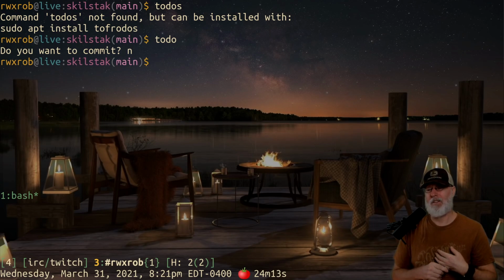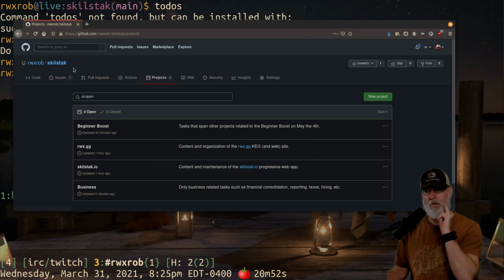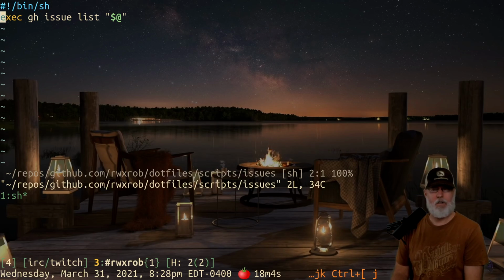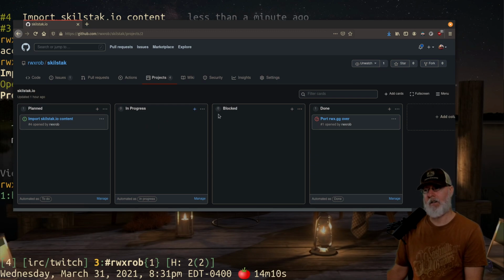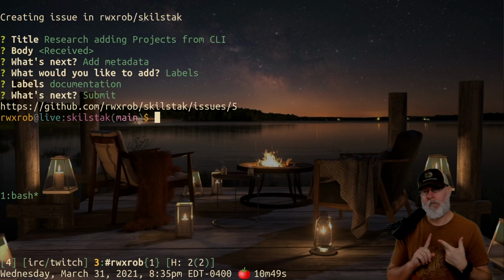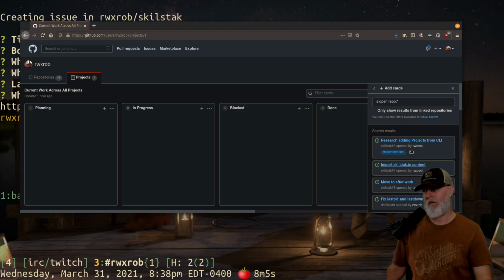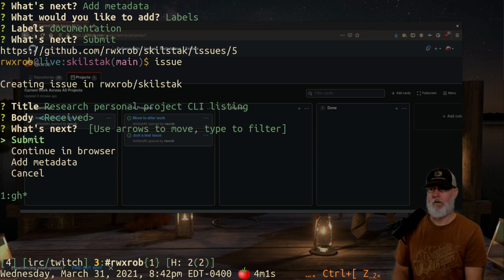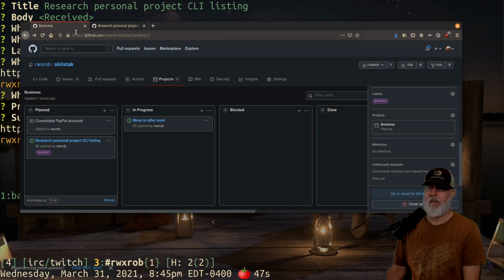Use GitHub CLI and Projects to Track Your TODOs [20210331205209]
Consider getting rid of your TODO list text tile or Emacs org mode and tracking your planned work like a pro with GitHub Projects from the command line using the gh tool and Projects metadata. This way your work gets visibility and collaboration using the popular Kanban approach to work.